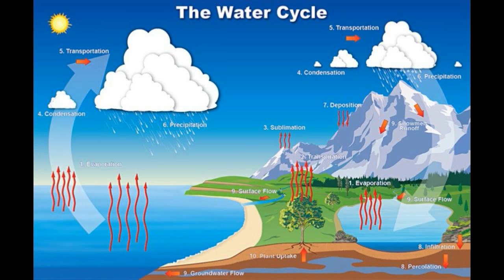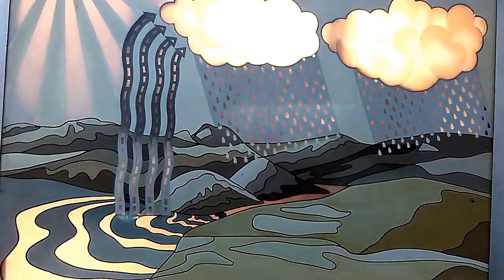Water cycle Process & How it Works?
Hello Friends, in this video I will show you Water cycle Process & How it Works?.

About : Mr.Machinist is a YouTube Channel, where you will find videos on How to make, Do it yourself (DIY), Life Hacks, Smartphone Hacks & Science Experiments.